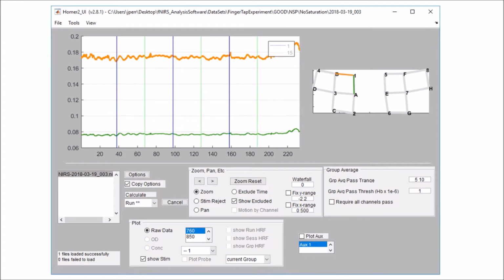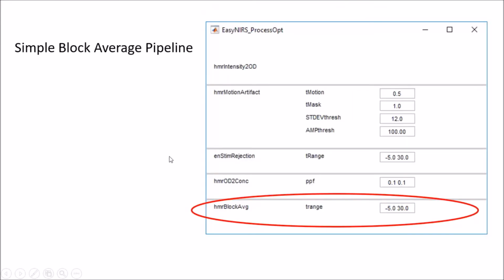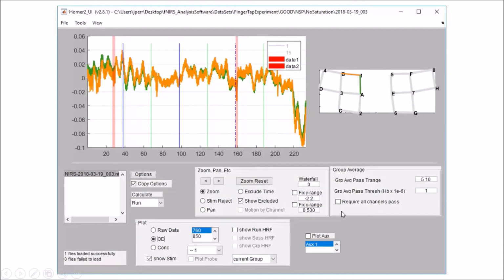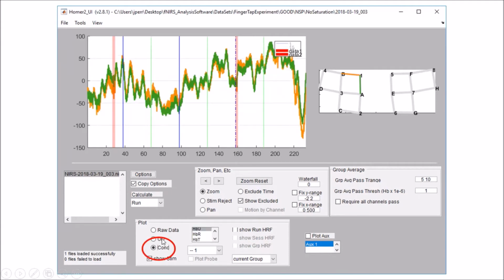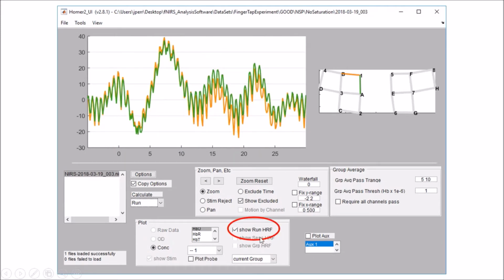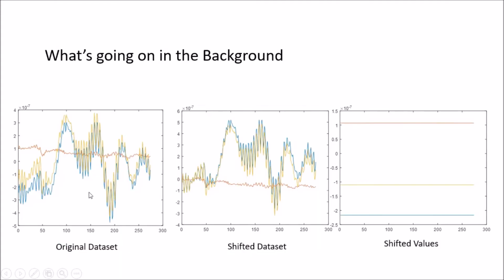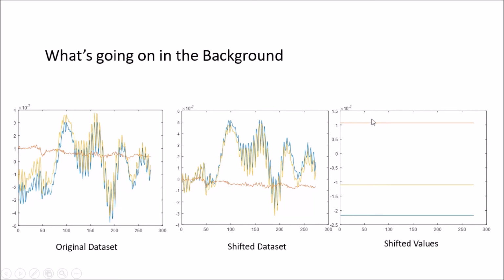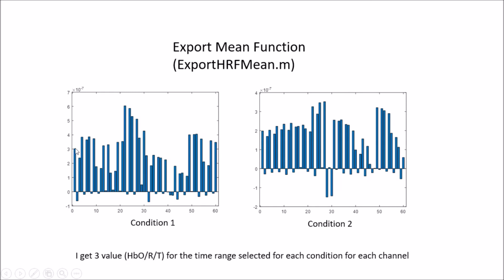Homer2 Block Average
How to perform a basic block average in Homer2 and what is happening in the background